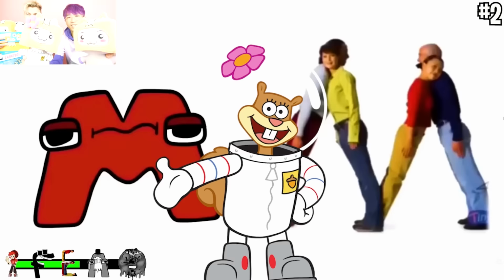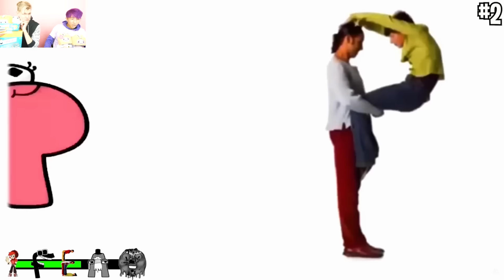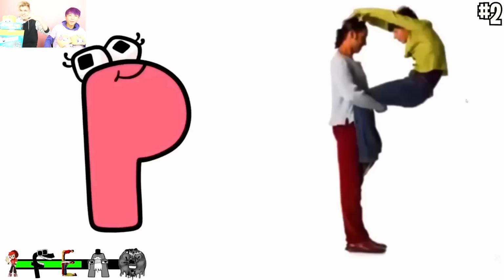CRAZIEST ALPHABET LORE GLOW UP TRANSFORMATIONS EVER! (ALPHABET LORE IN REAL LIFE!)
LankyBox World!